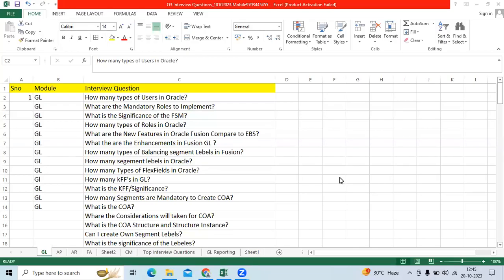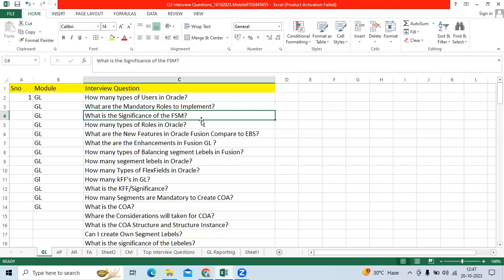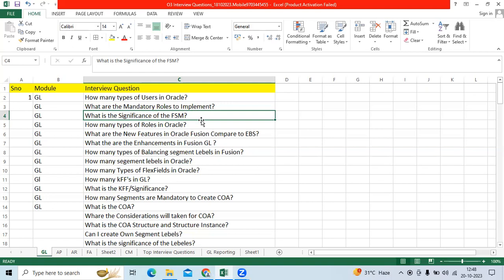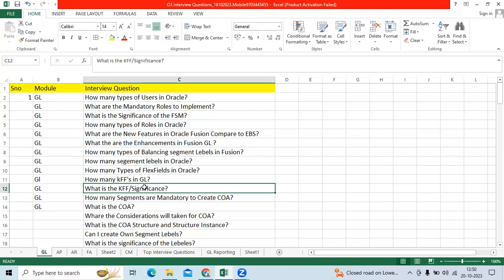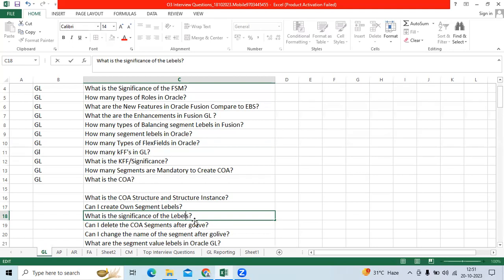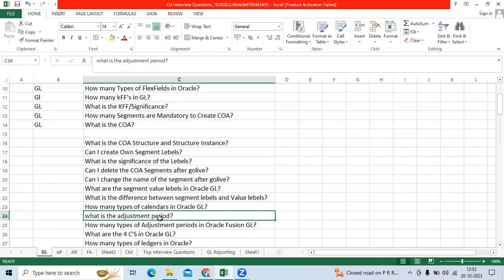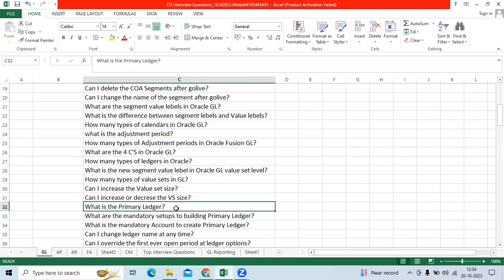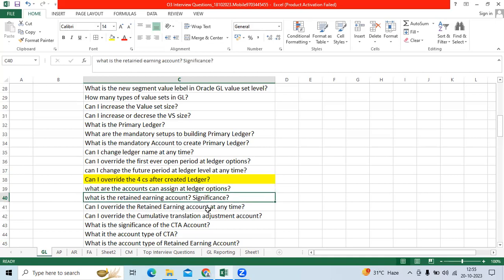Oracle Fusion General Ledger Real Time Interview Questions|Day2-Mock interviews